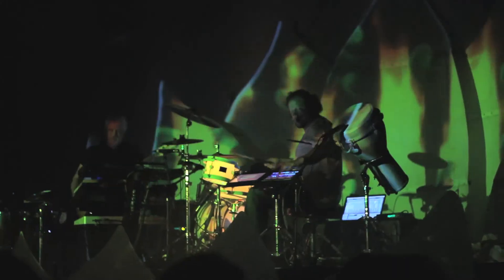Jason Hann EOTO Interview